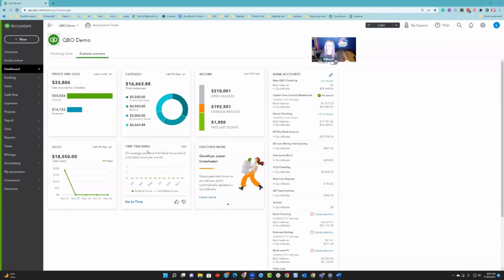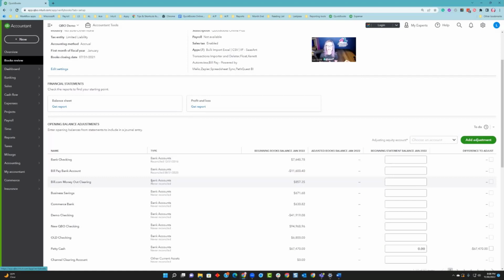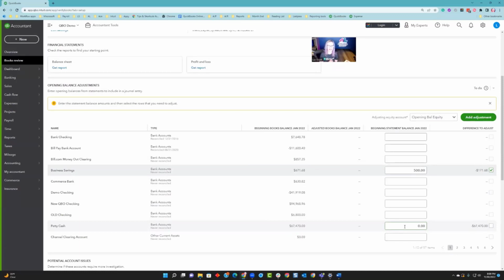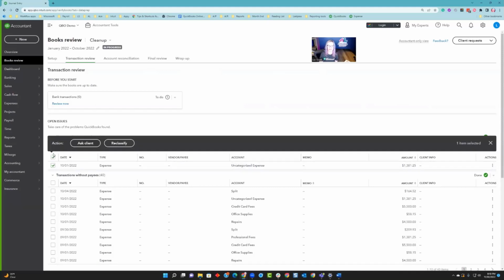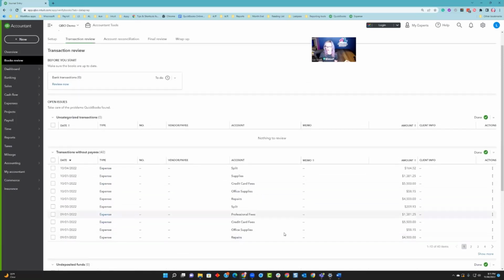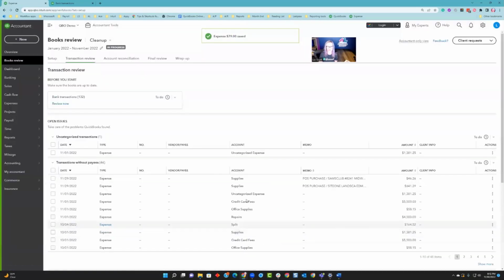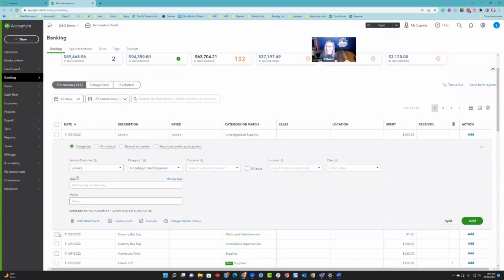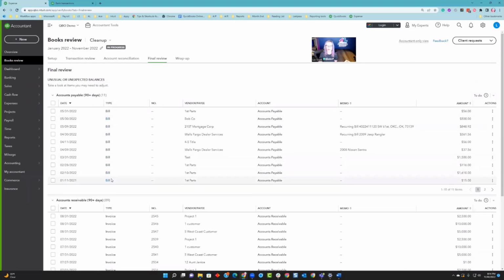QuickBooks Online Books Review Tips for Year-end review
Books Review in QuickBooks Online comes is super helpful during month-end or year-end reviews. In this video, I will review some quick tips inside the Setup and Transaction review tabs in Book Review.